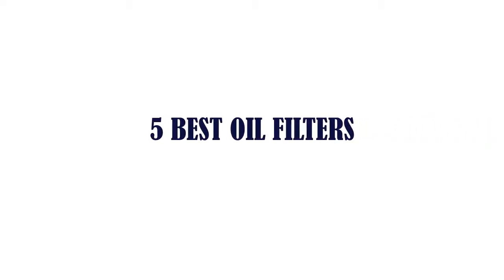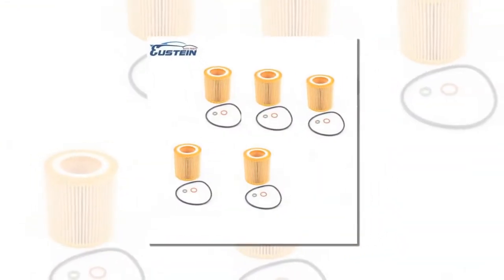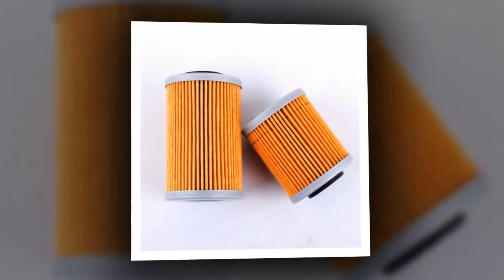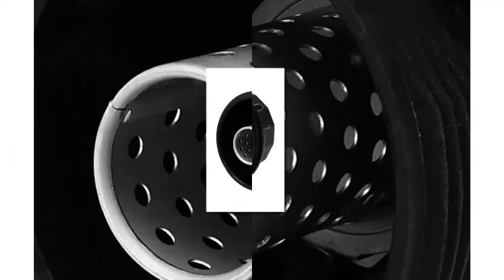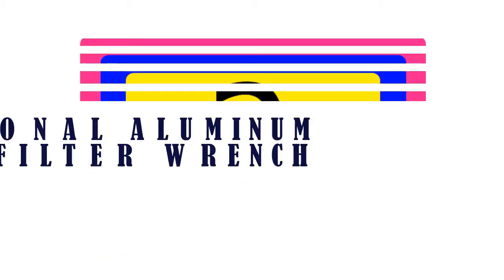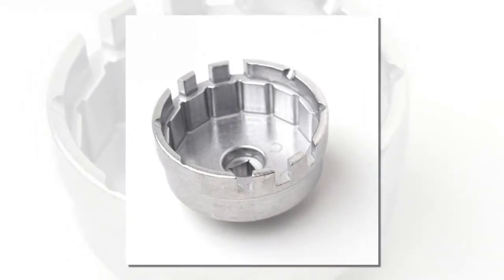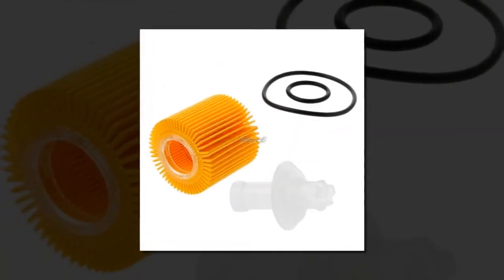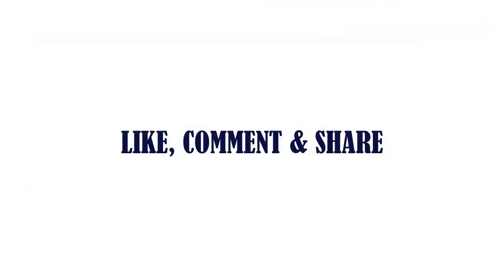5 Best Oil Filters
5 Best Oil Filters

5.oil filter for BMW E60 E66 E65 E67 E90 E91 E92 E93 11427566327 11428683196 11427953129 Pack Of 5

4.KTM 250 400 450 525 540 HIFLOFILTRO OIL FILTER SET LONG + SHORT FILTERS 8z1444

3.Oil Filter Housing Cap Scion Black Assembly For TOYOTA OEM 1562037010 Oil Filter In Car Tank Cover

2.Professional Aluminum Car Oil Filter Wrench Hattype Wrench For Toyota Prius Corolla Rav4

1.Oil Petrol Filters 04152-YZZA6 Kit For Corolla Prius Toyota Automobiles Filters Oil Filters DropShip